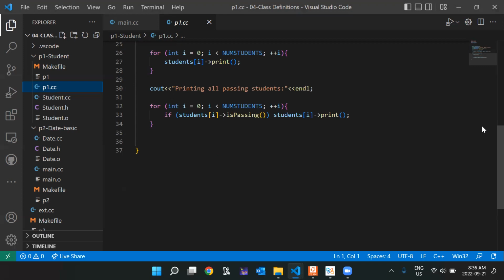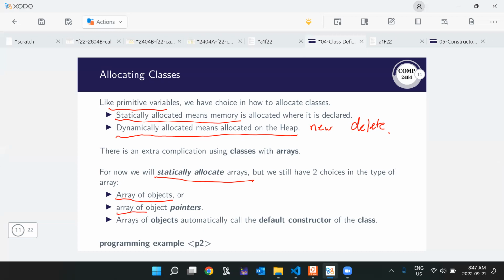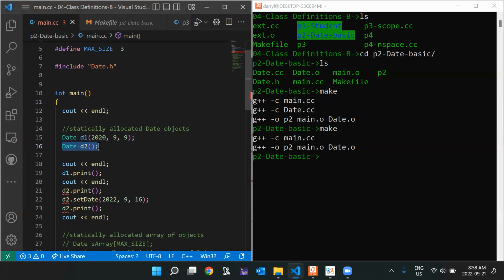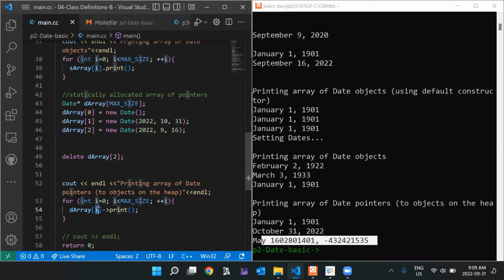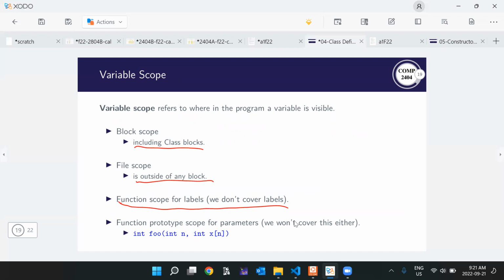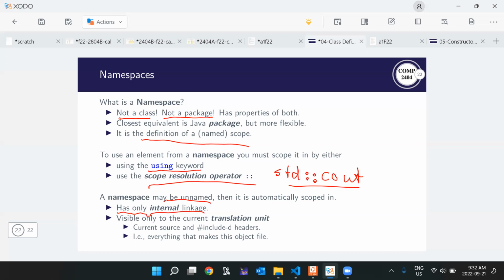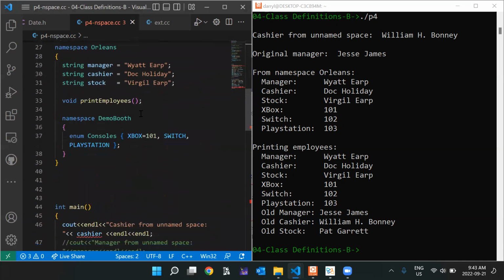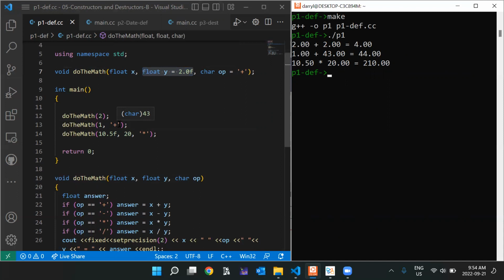COMP2404B, Wednesday Sept 21, 22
Class definitions